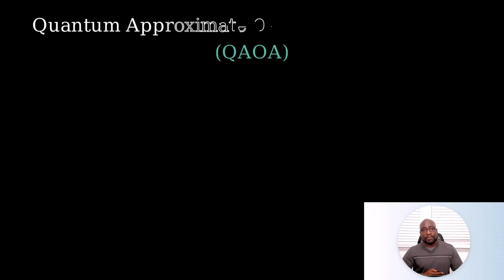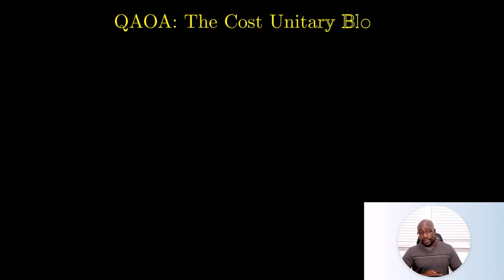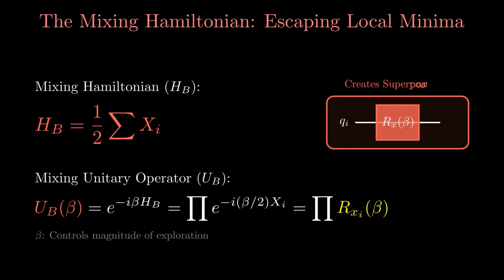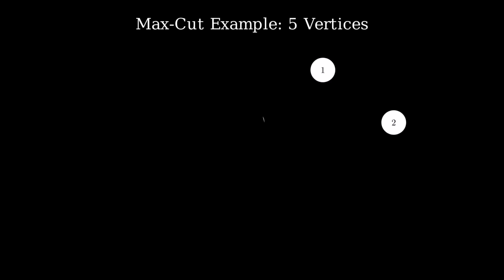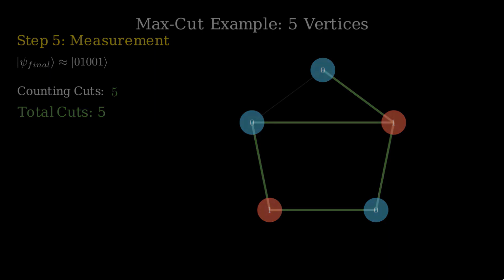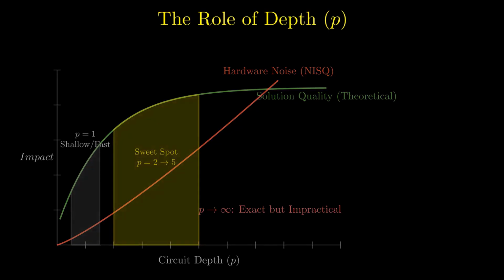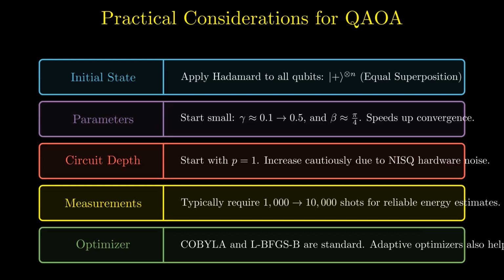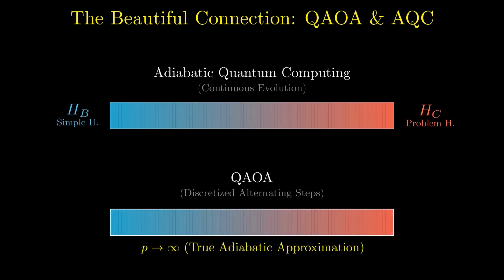QAOA Explained: Quantum Optimization From Scratch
QAOA — the Quantum Approximate Optimization Algorithm — is one of the most exciting algorithms in the NISQ era. In this lesson, we go layer by layer through its alternating cost and mixer structure.

Topics:
🔄 The QAOA ansatz: U_C(γ) and U_B(β)
🔄 The Cost Hamiltonian (ZZ-rotations)
🔄 The Mixing Hamiltonian (X-rotations) — escaping local minima
🔄 Walking through QAOA on a 5-node Max-Cut problem
🔄 The full hybrid iteration loop
🔄 Choosing depth p (the noise tradeoff)
🔄 QAOA vs. VQE — strengths of each
🔄 The connection to adiabatic quantum computing

Lesson 9 of Quantum Computing Foundations on @Quantum-Series.